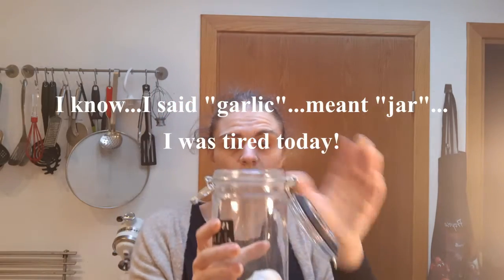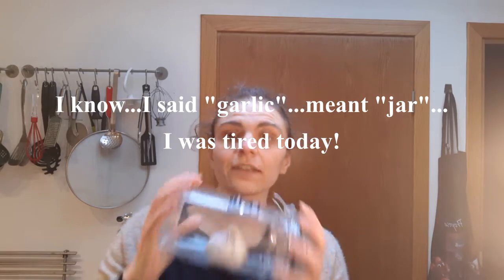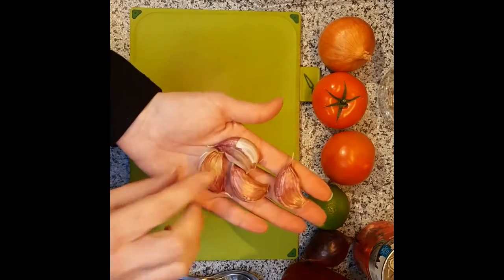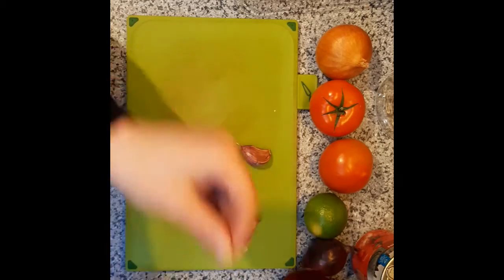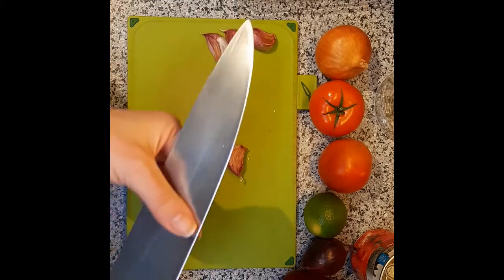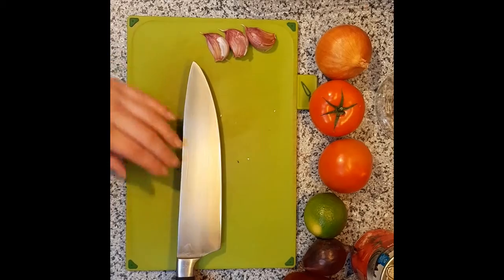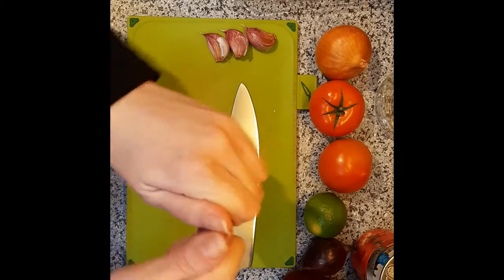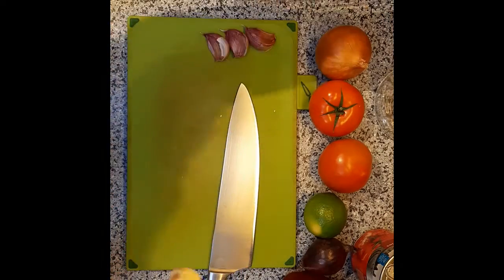Miss Dani Presents Peeling Garlic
Just a little "how-to" for peeling garlic. Will go along great a few future recipes. ;)